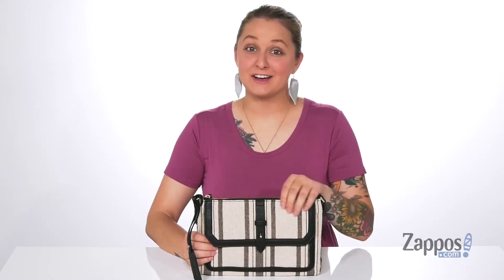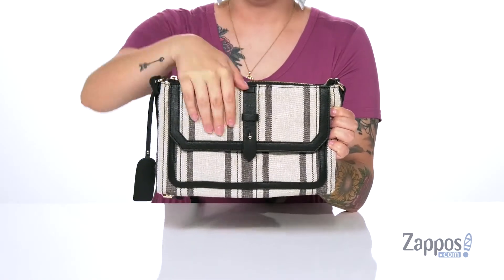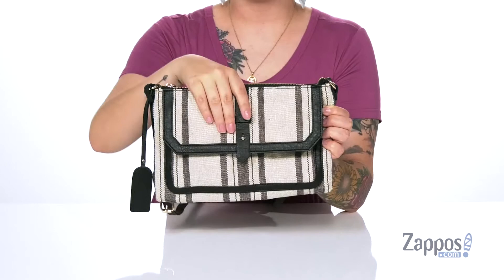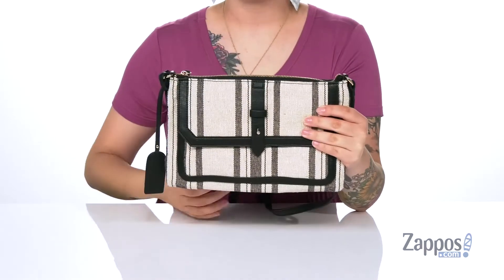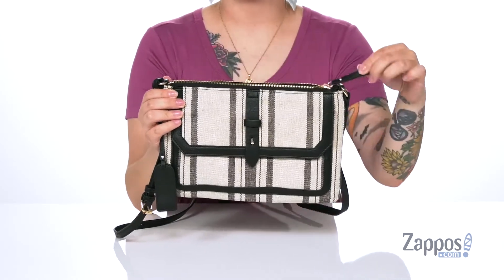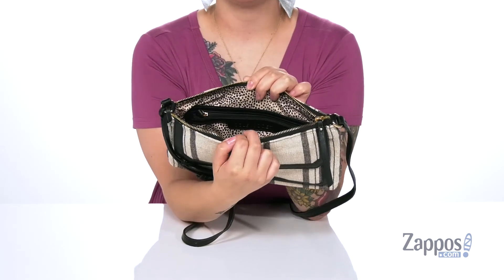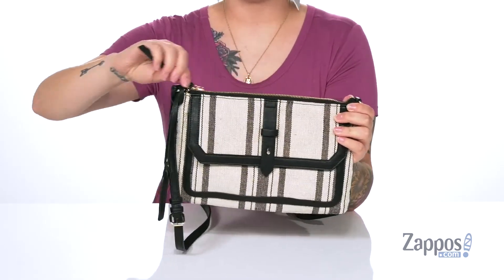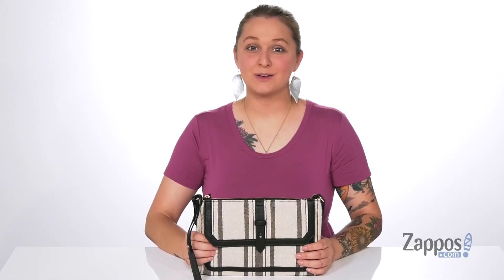SOLE / SOCIETY Nylah Crossbody SKU: 9421737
The SOLE / SOCIETY&trade; Nylah Crossbody features a chic patterned fabric with a faux-leather trim to give it an elegant finish.
Adjustable crossbody strap.
Flap pocket at front with a magnetic toggle closure.
Polyester lining features a slip and zippered pocket.
Imported.